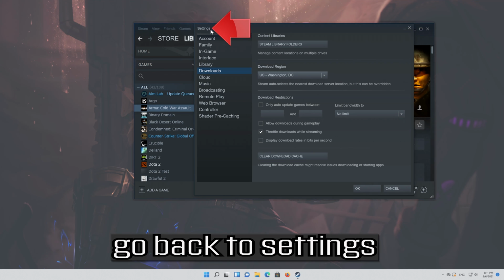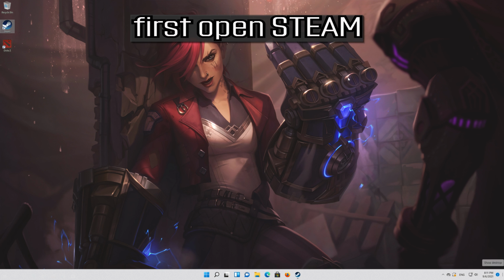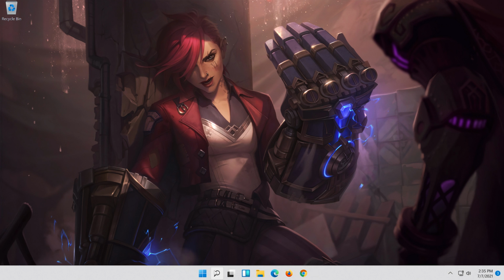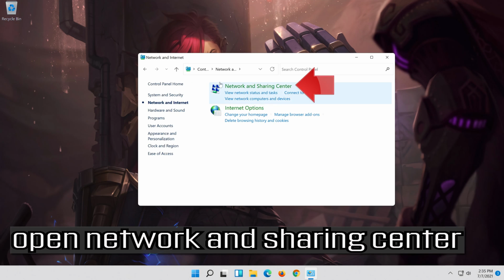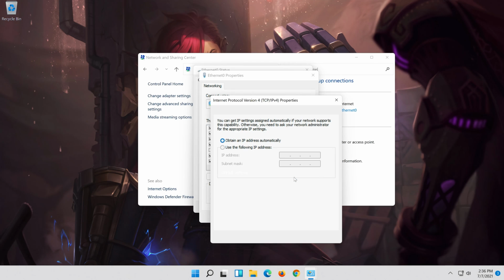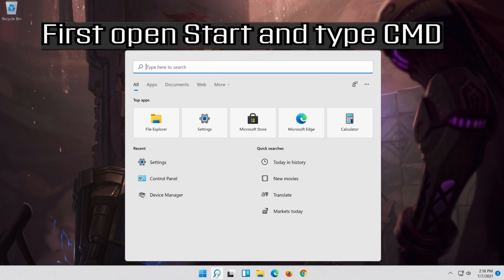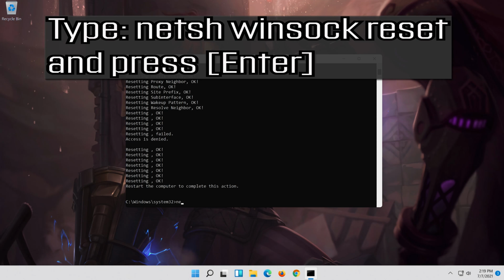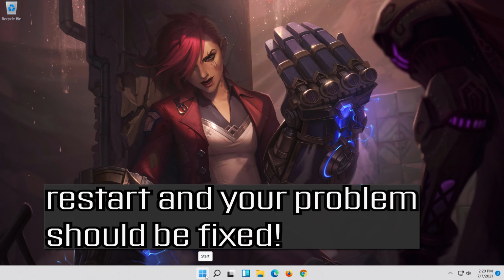How To Fix An Error Occurred While Updating Steam Game - [2026]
Have you encountered a message  “An error occurred while updating Steam game”? If you do, then you are not alone as there are plenty of PC gamers who have reported the same error. In this troubleshooting guide, you will learn you different methods on how to resolve this particular problem.